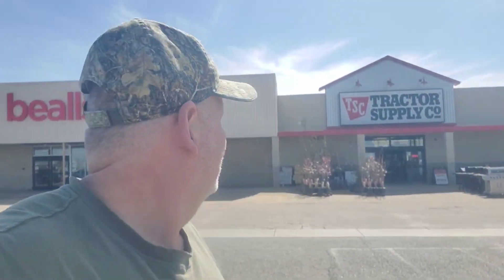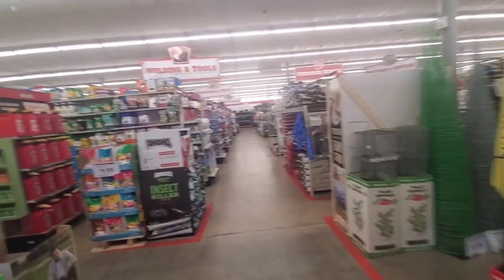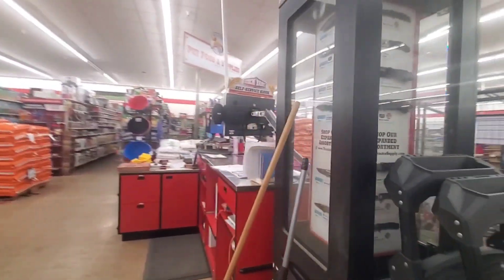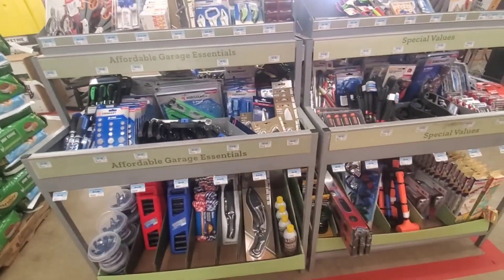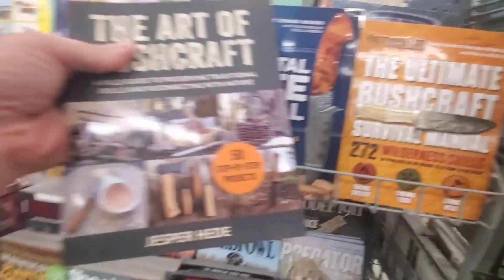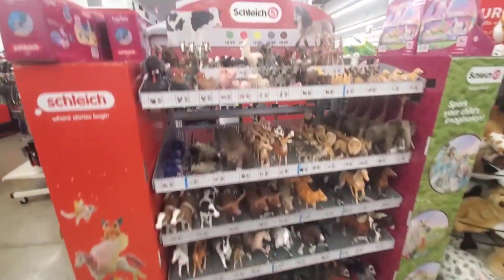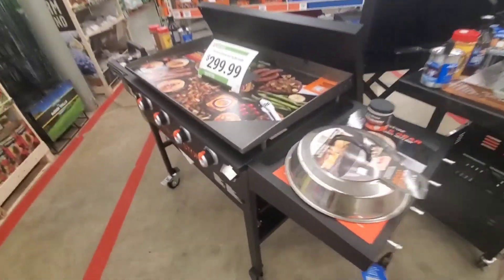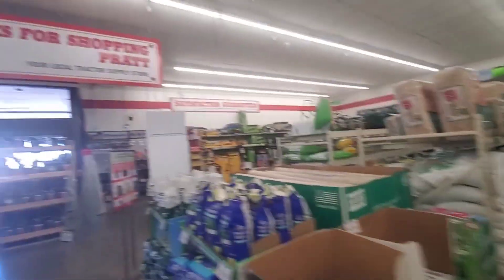Tractor Supply Co. store tour. 211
Hey yall it's me Marty!  Quick tour of Tractor Supply co. in Pratt, Kansas.

Mailing address:
Martys Ramblings
Grove City, Minnesota 56243

I would really appreciate it! Thanks much! Have a wonderful day!🙂